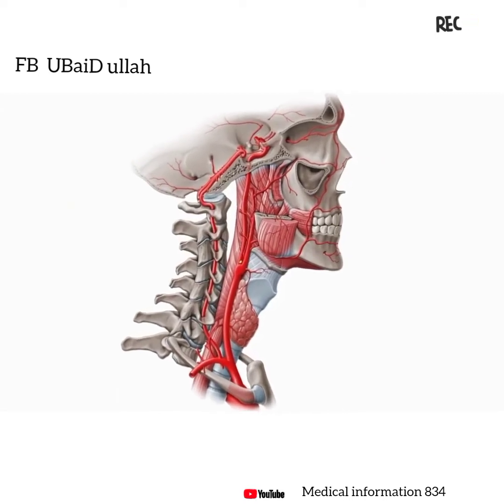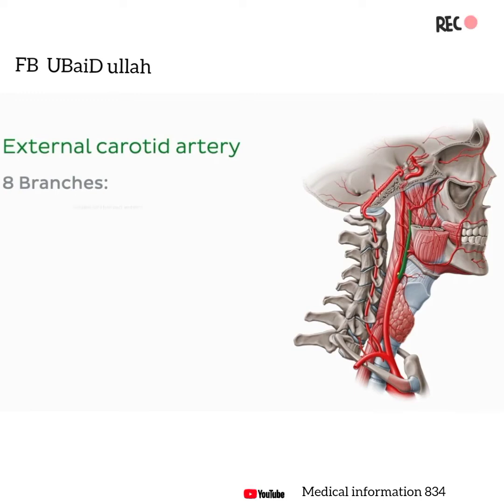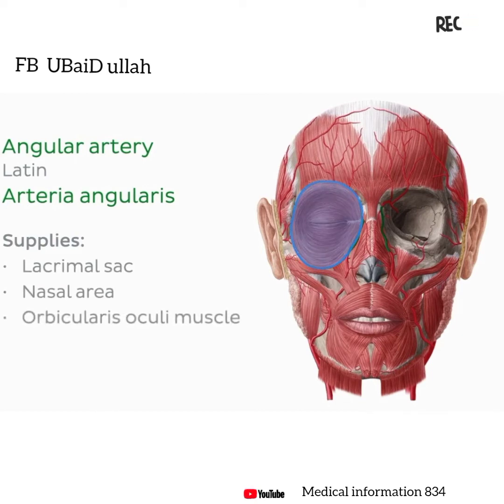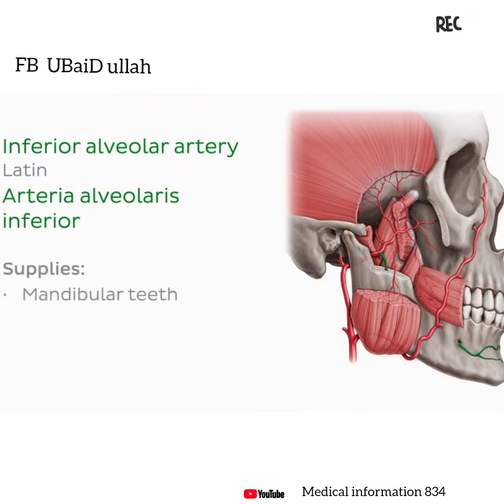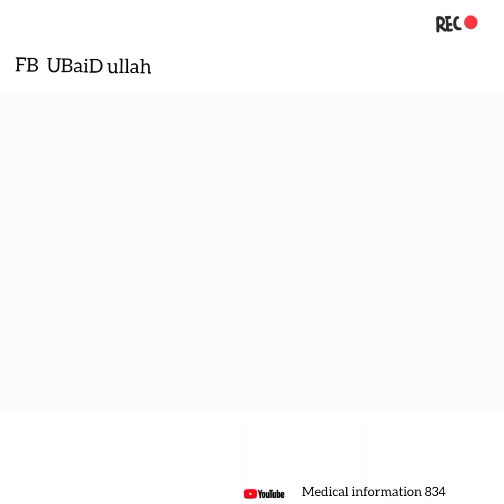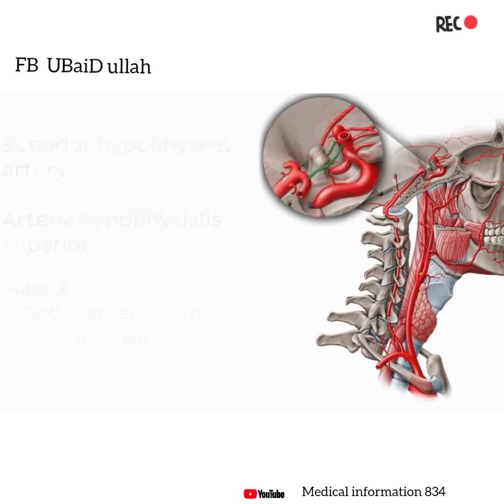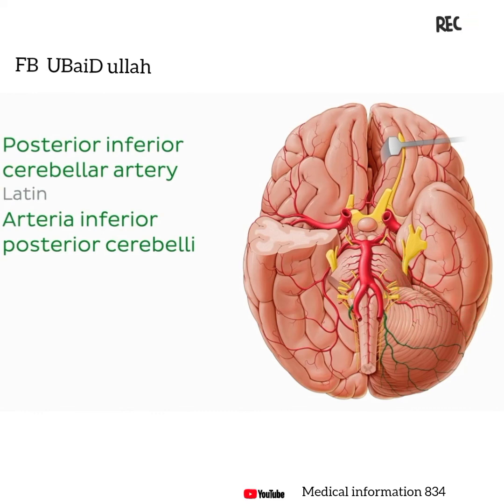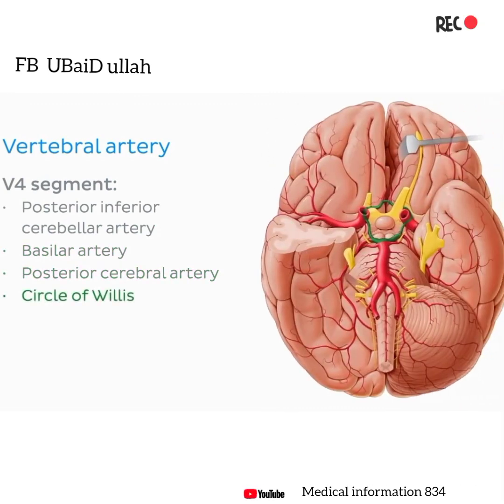Arteries Of the head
HELLO EVERYONE WLCOME TO MY YOUTUBE CHANNEL MEDICAL INFORMATION 834.